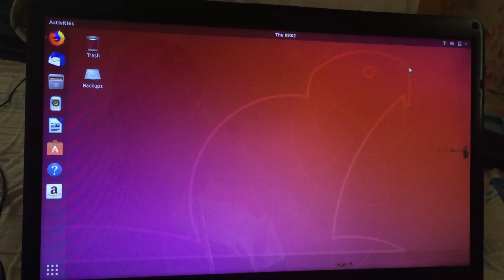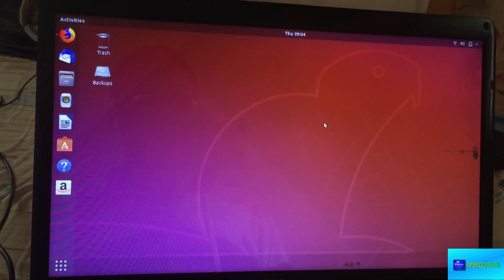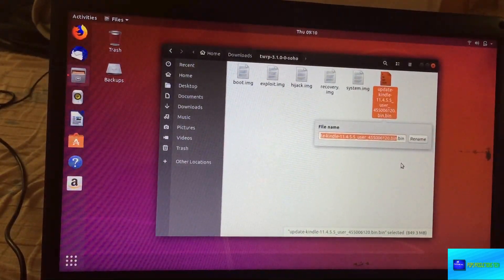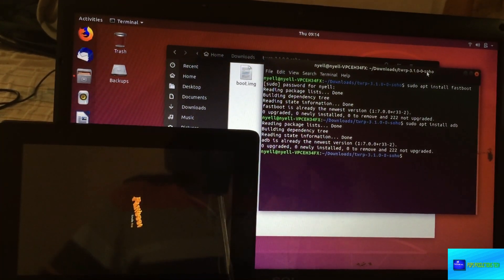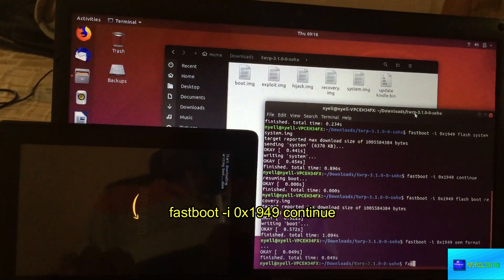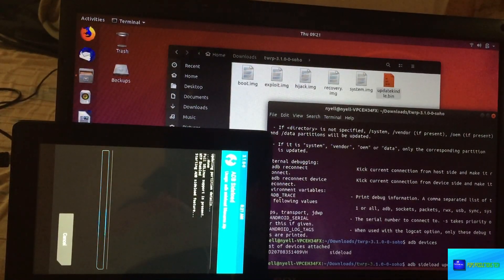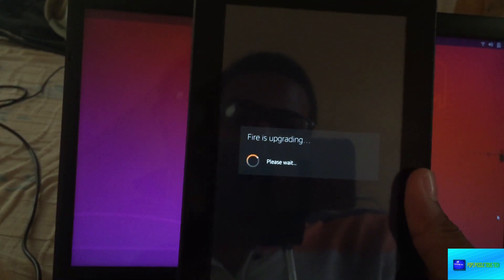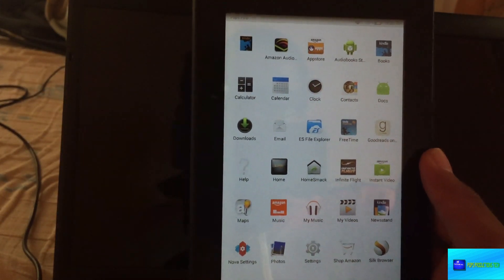UNBRICK KINDLE FIRE HD 3RD GENERATION | FASTBOOT CABLE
I RECOMMEND HAVING A LINUX DISTRO INSTALLED THIS DOESN'T SEEM TO WORK ON WINDOWS. AND ALSO AS THE TITLE SUGGESTS YOU WILL NEED A FASTBOOT CABLE.

IF YOU HAVE A WINDOWS PC I FOUND A WAY TO MAKE THIS WORK FOR WINDOWS... WATCH THE VIDEO

For the "ADB FASTBOOT FILES WINDOWS (Advanced)" file, use it as an alternative if ADB 1.4.3 doesn't work for you.

To run adb from the "ADB FASTBOOT FILES WINDOWS (Advanced)" file:

Hold your 'SHIFT' key and 'Right Click' and select 'Open command window here' or 'Open powershell window here'. Depending on your Windows Version. This will then run the adb shell from the folder.

KINGROOT (ROOT ALTERNATIVE) (USE ROOT METHOD VIA PC IF APK DOESNT WORK)

COMMANDS:

fastboot -i 0x1949 oem format
fastboot -i 0x1949 flash boot hijack.img
fastboot -i 0x1949 flash system system.img
fastboot -i 0x1949 continue

fastboot -i 0x1949 flash boot recovery.img

adb sideload [filename.bin]

PS video ended abruptly because i ran out of storage

Send donations of any amount to my paypal if you like my work